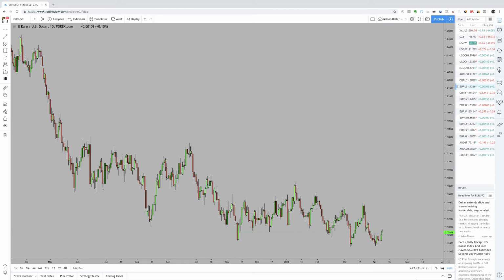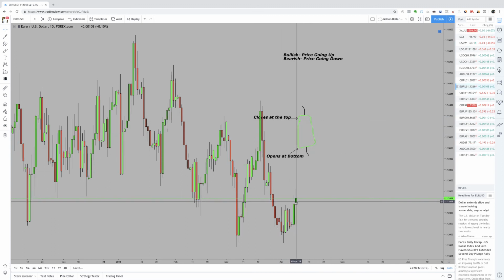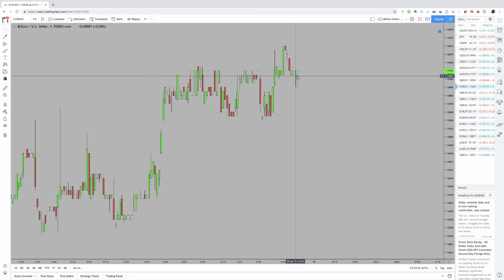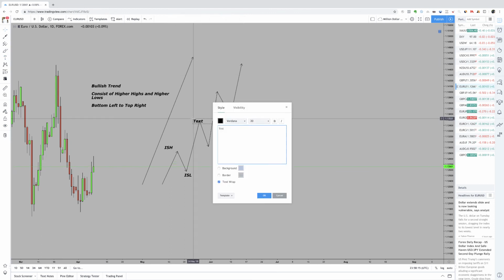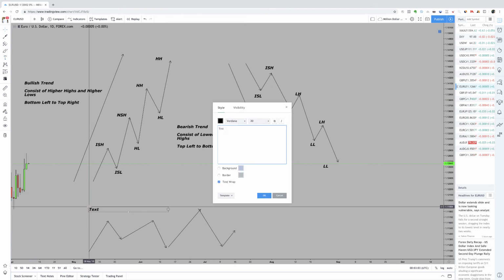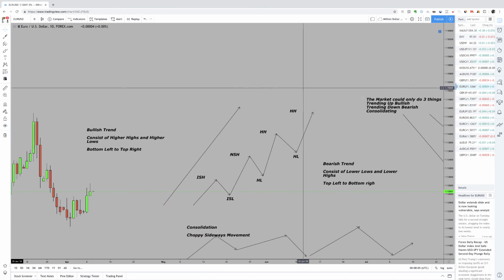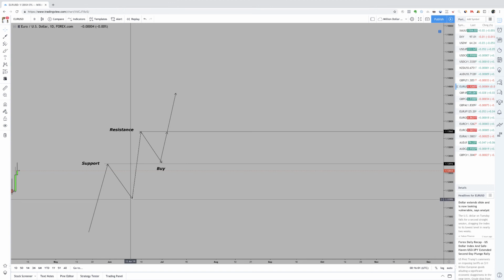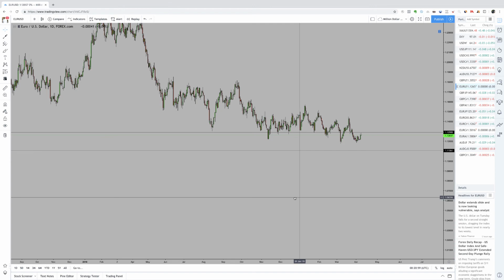Price Action & Technical Analysis Introduction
Video 5 of he Forex Beginner Bootcamp series. This is a introduction to price action and technical analysis
Follow me on Tradingview for analysis and forecast @JjohnsonBeGreat